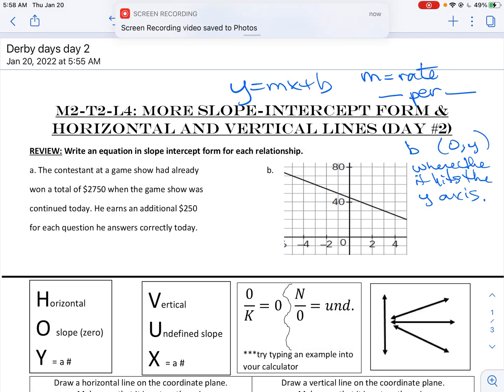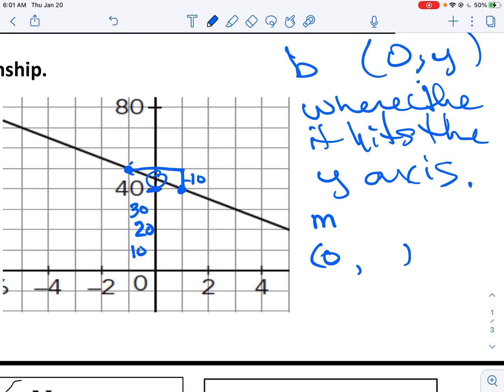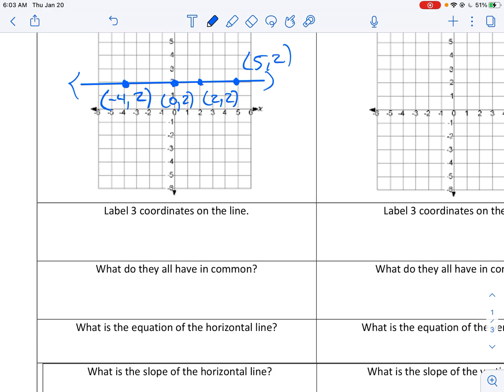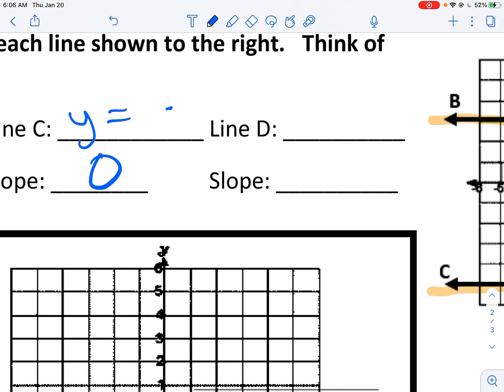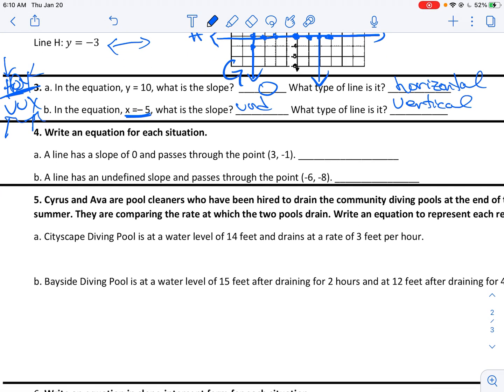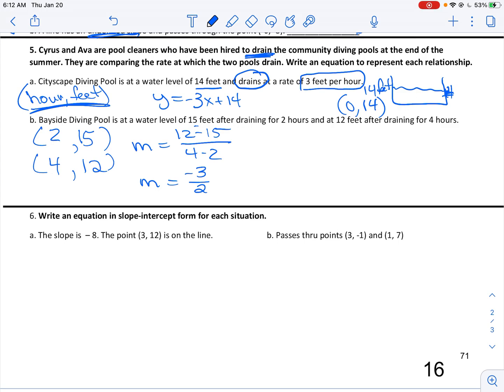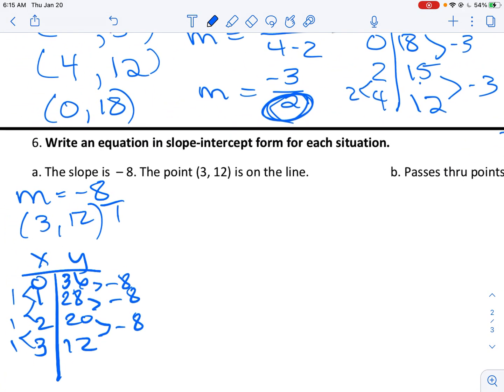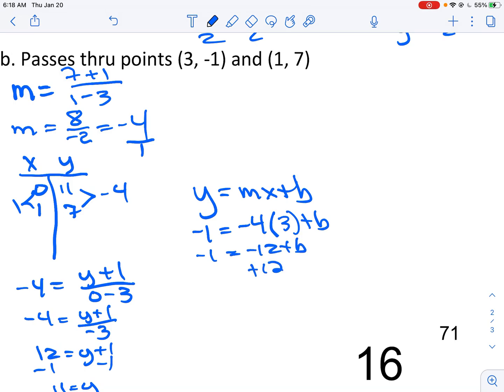M2 T2 L4 Derby days day 2 Hoy and Vux